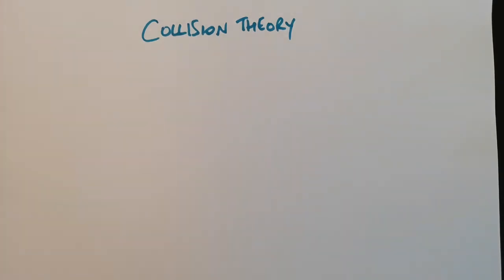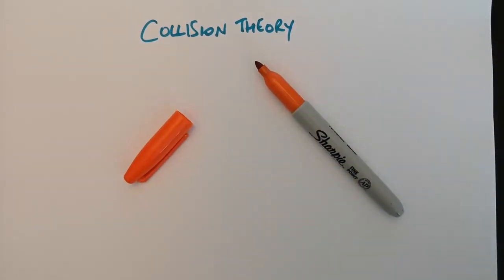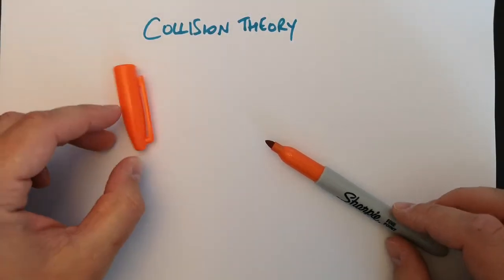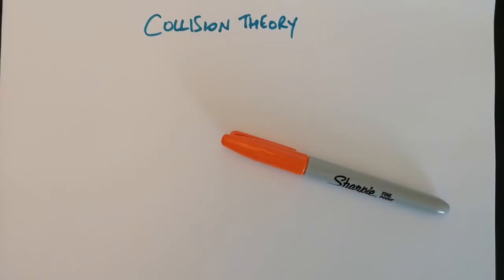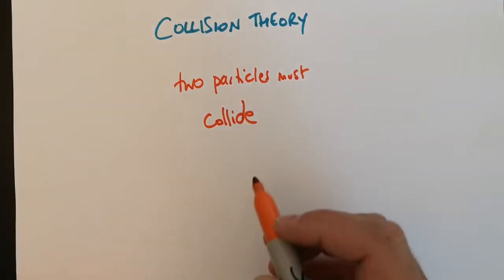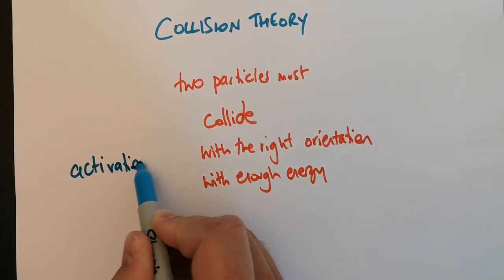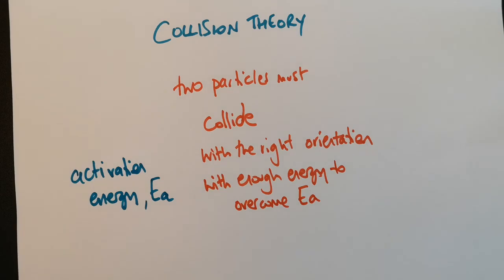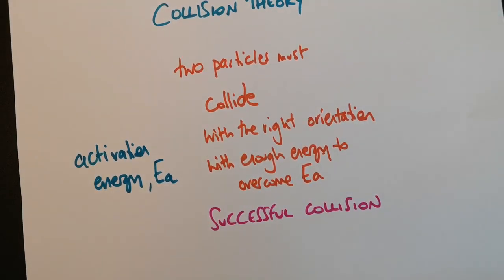Collision Theory. Y12 A-level Chemistry OCR AQA: Reaction Rates Kinetics